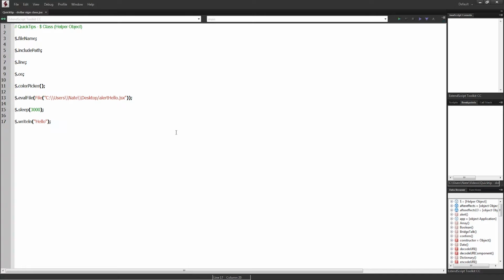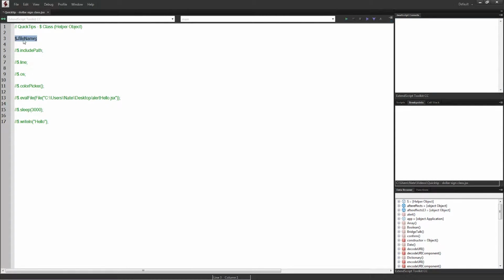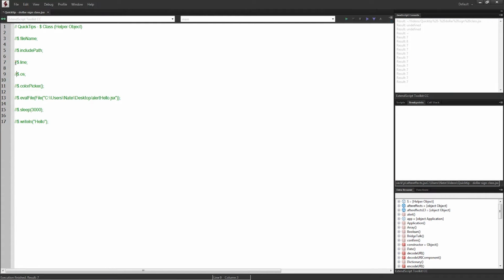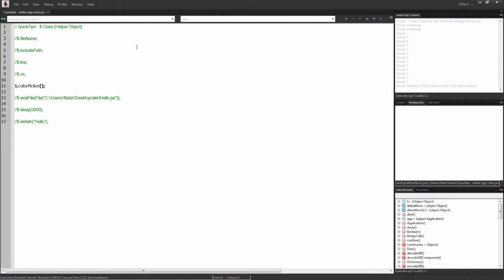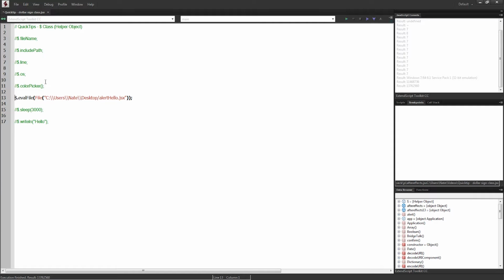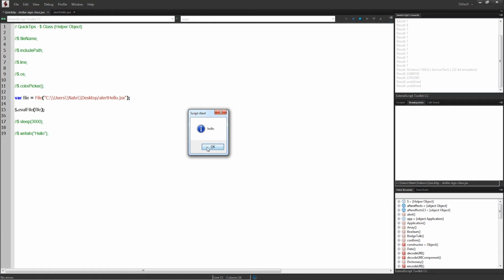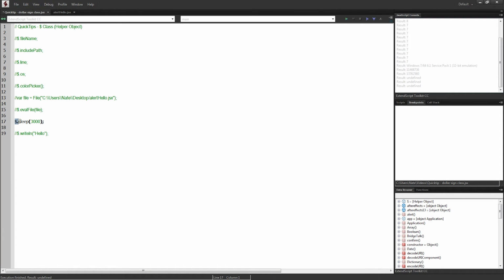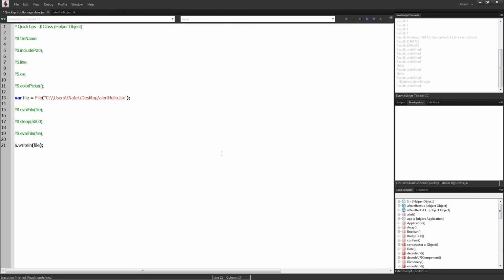ExtendScript QuickTip - $ Class (Helper Object)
Using $ in ExtendScript can provide us with useful system information, debug feedback, and more!